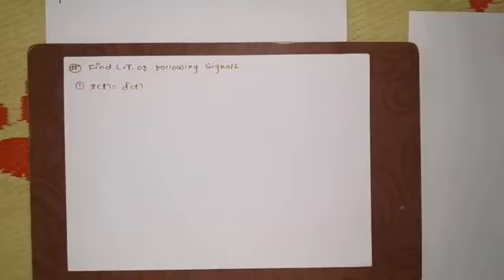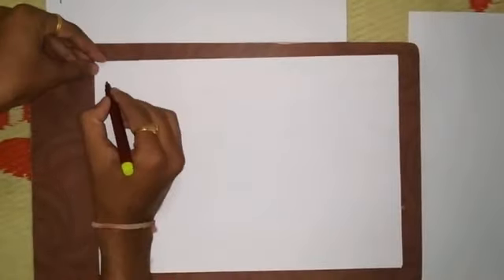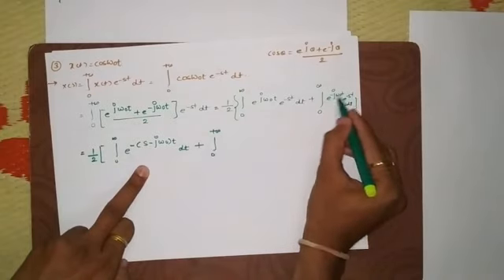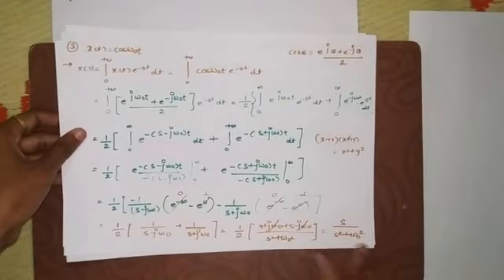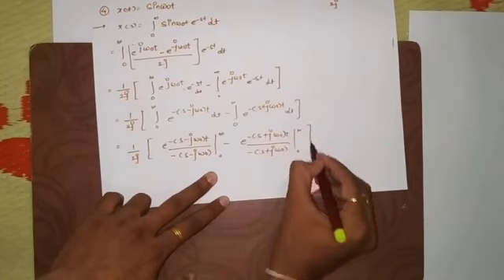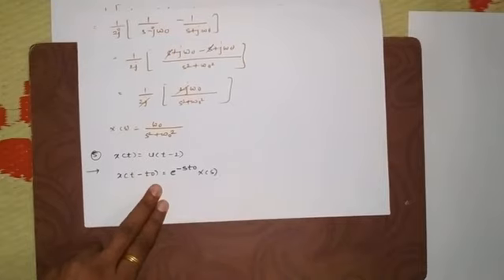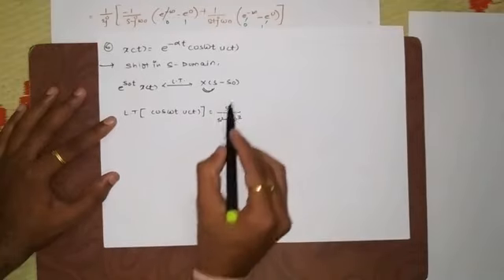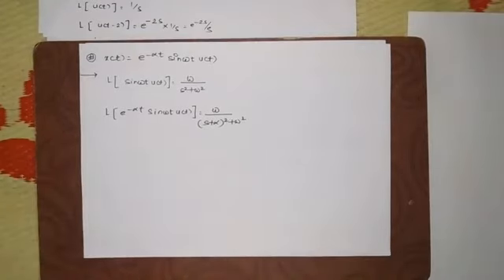Laplace transform properties all solved examples.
# Laplace transform# # solved examples on properties of Laplace transform#
In this segment we will discuss about finding Laplace transform using properties..